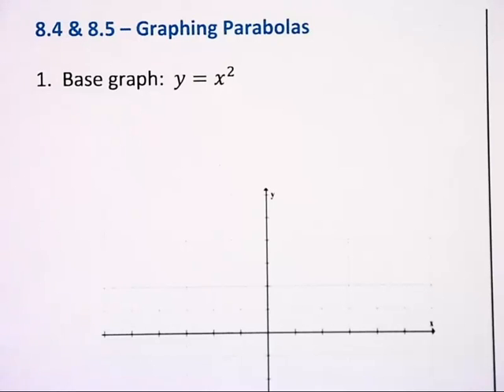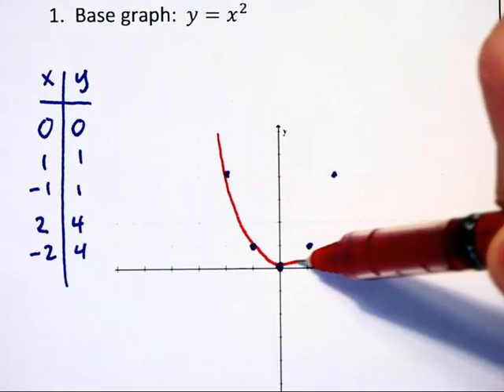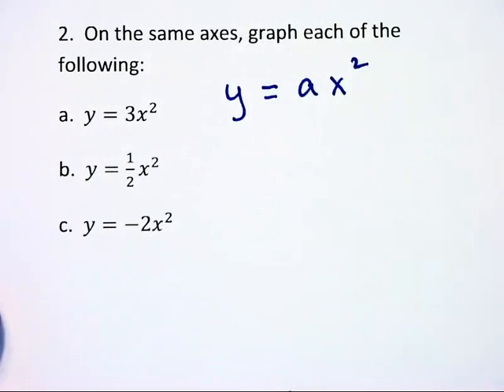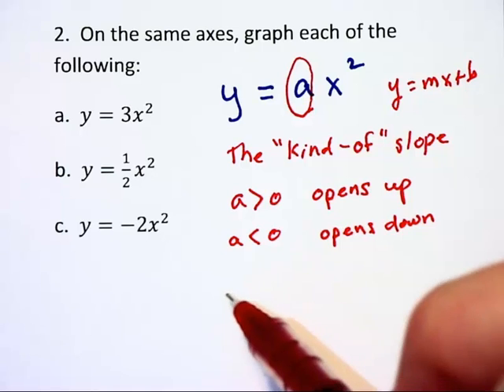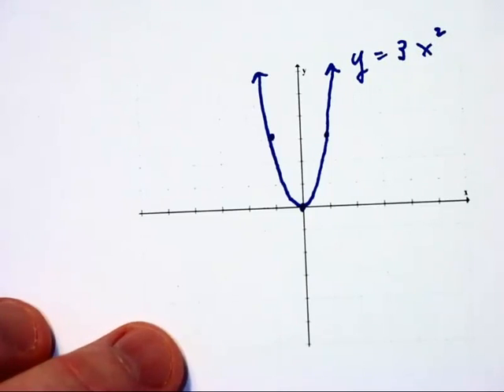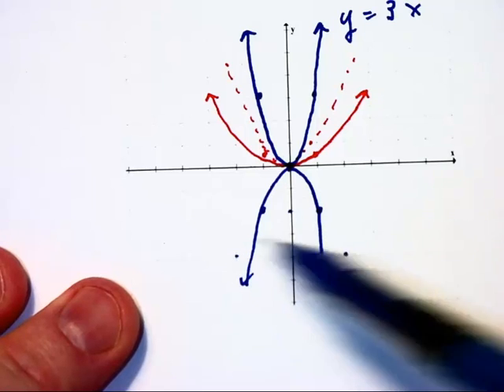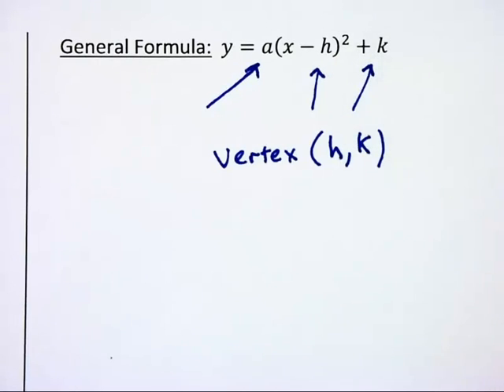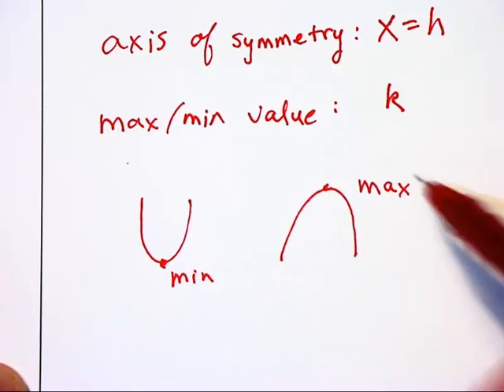8.4-8.5a - Graphing Parabolas - Part 1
This video introduces how to graph a parabola.